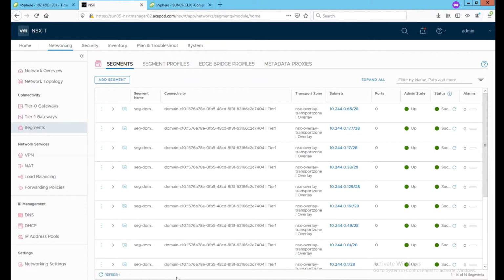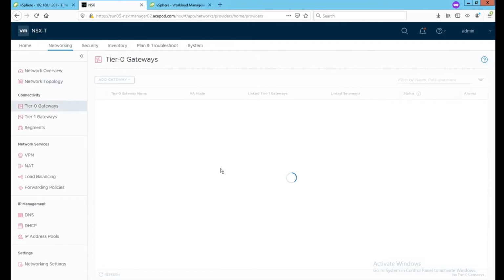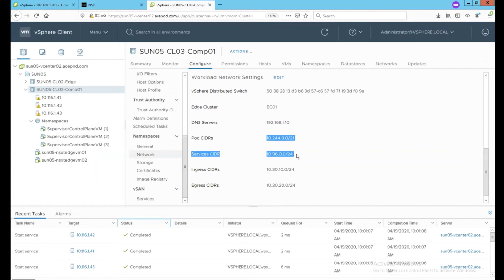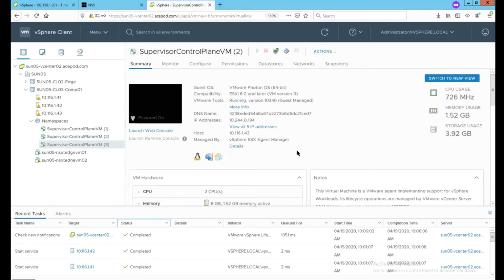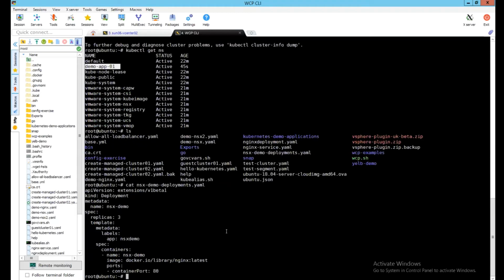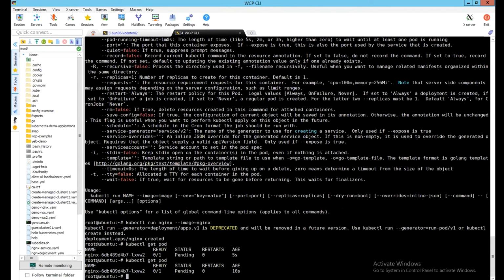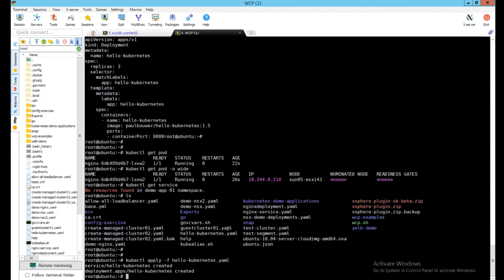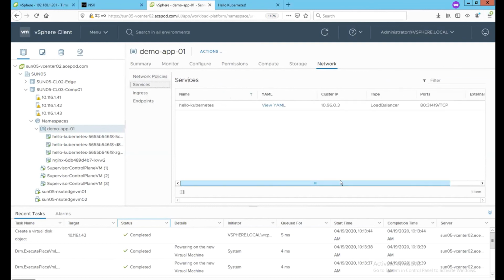Tanzu vSphere 7 with Kubernetes - Creating Supervisor Cluster & Pod VMs - Part 4